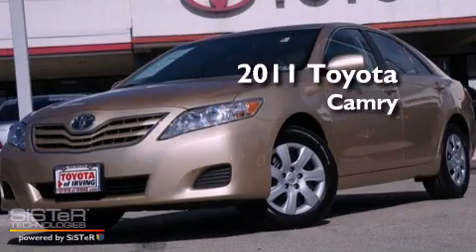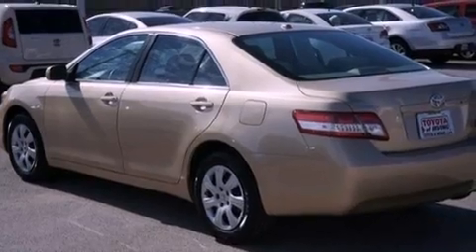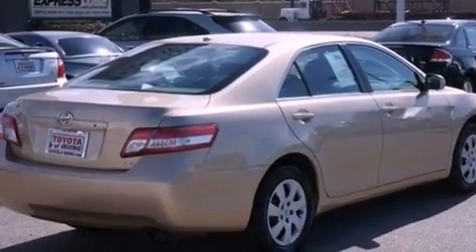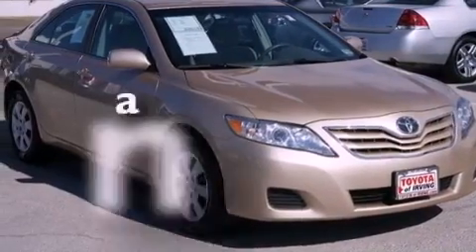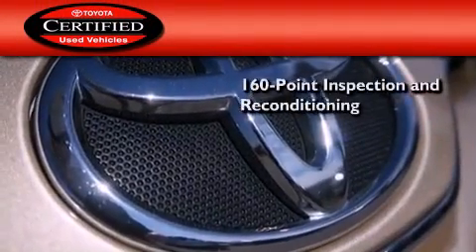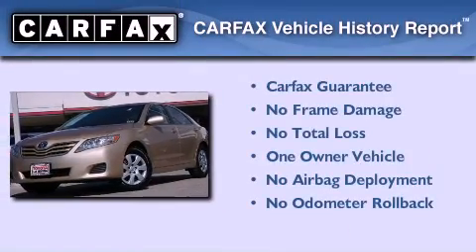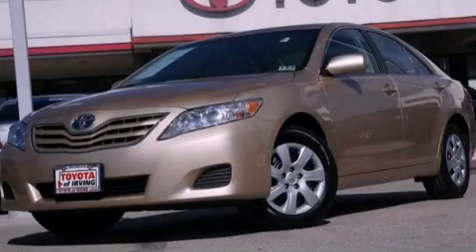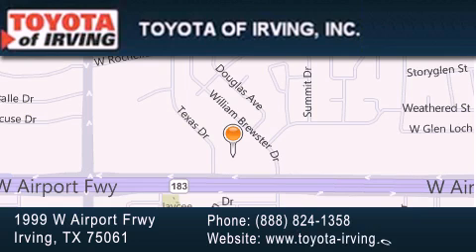Certified 2011 Toyota Camry Plano TX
Year : 2011
 Make : Toyota
 Model : Camry
 Engine : Gas I4 2.5L/152
 Trans . : 6-Speed
 Exterior : Gold
 Miles : 45,392

 1999 W. Airport Frwy

 2011 Toyota Camry Irving TX